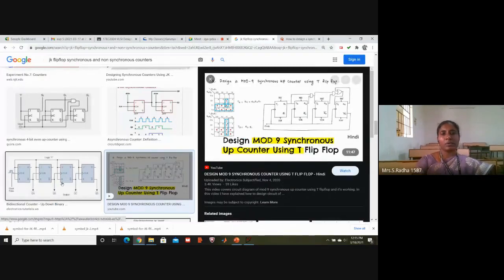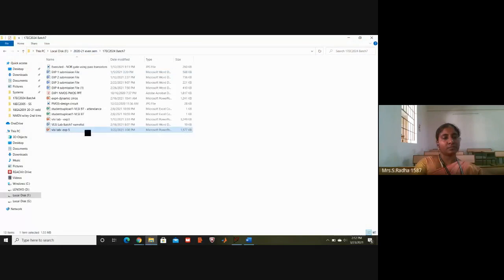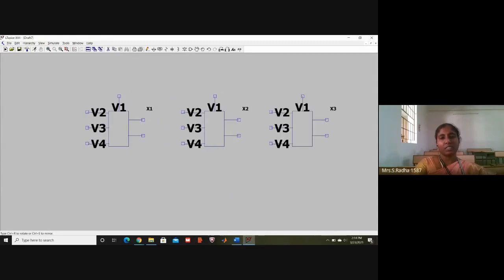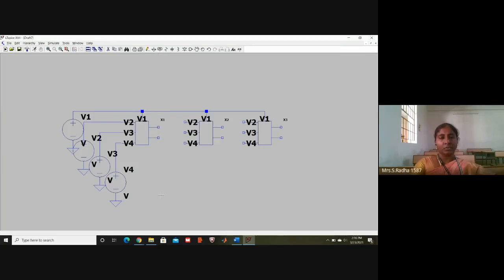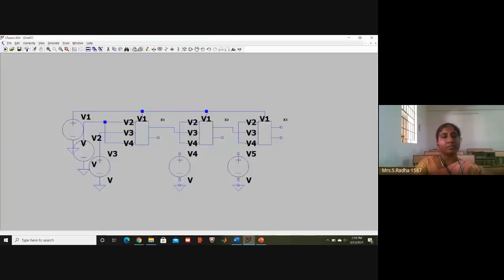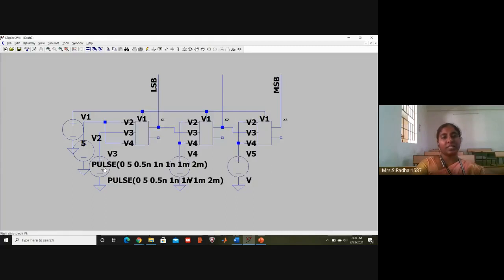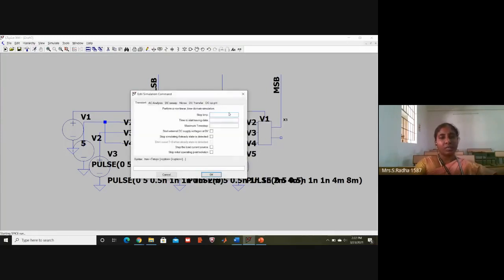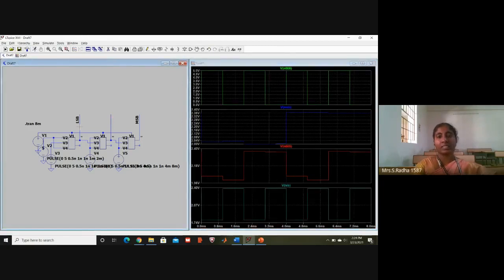counters theory and 3 bit asyn up counter in LT Spice L1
3 bit Asynchronous up counter in LT Spice- L1